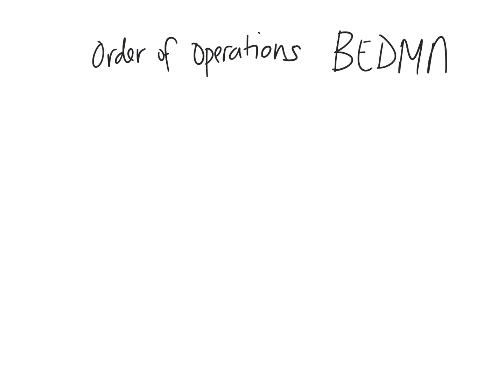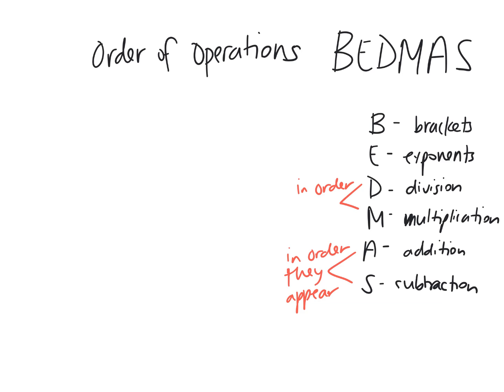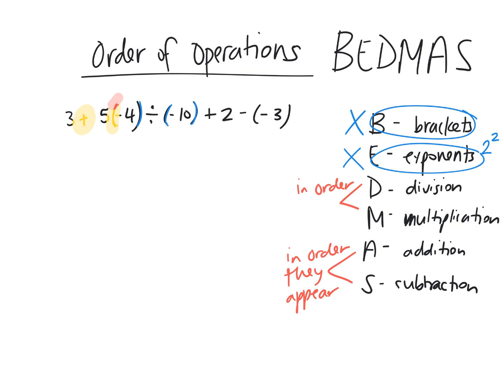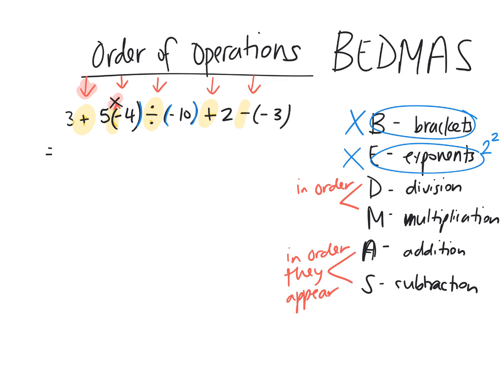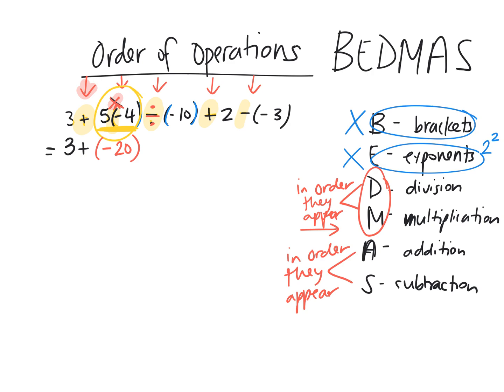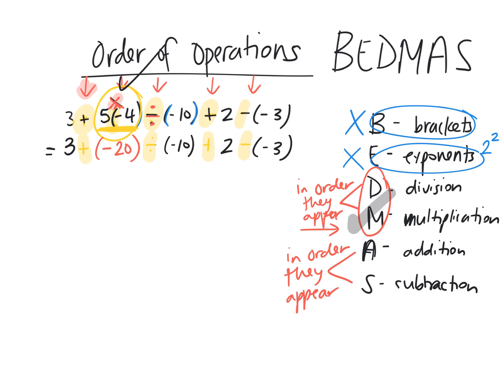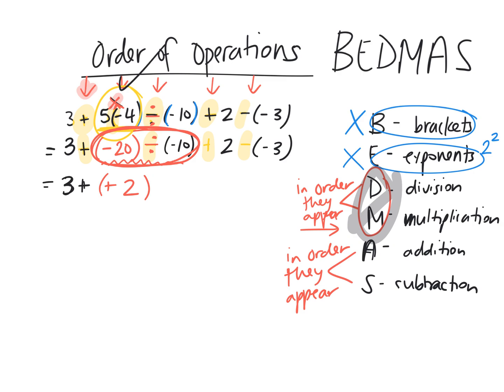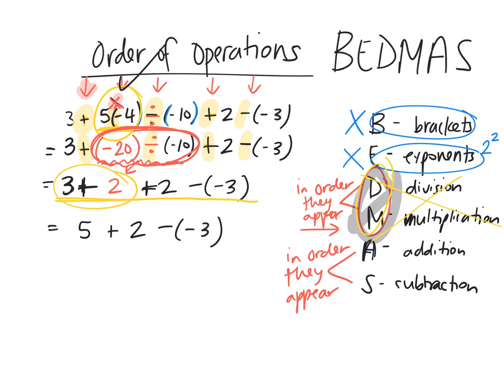How to simplify using order of operations & BEDMAS 09 04 19